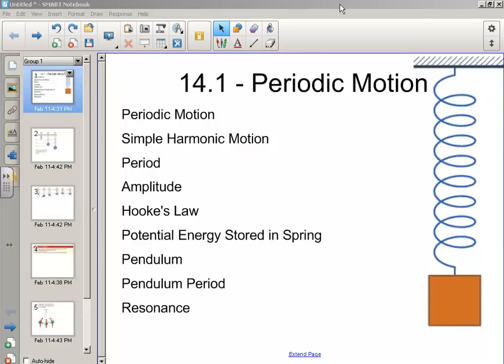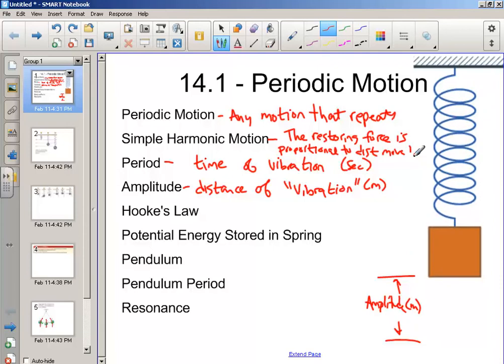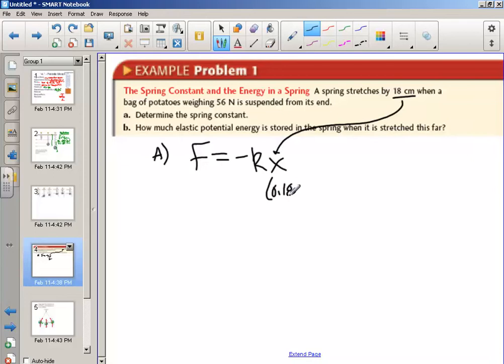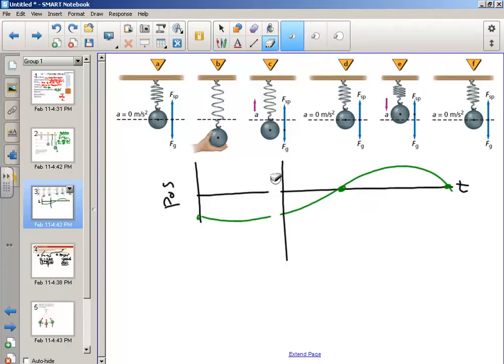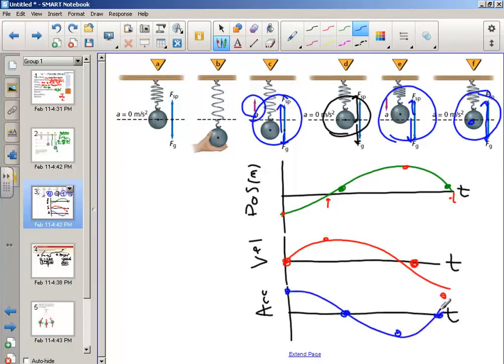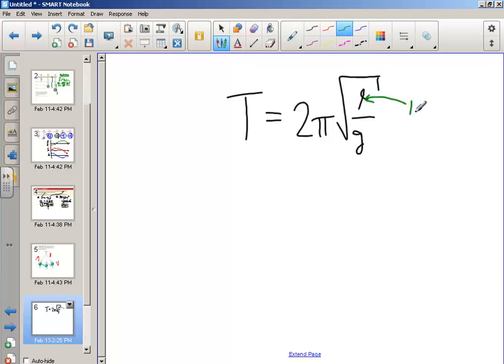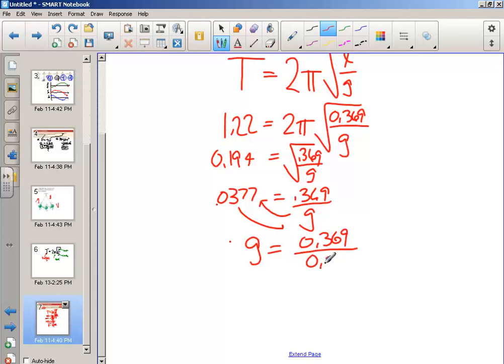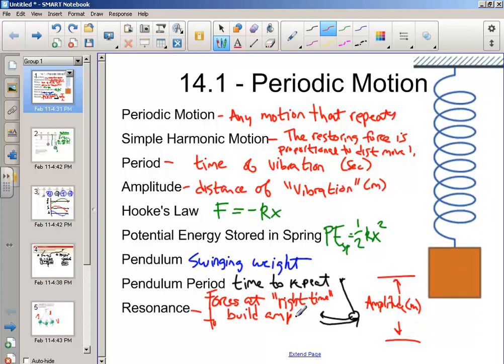14.1 Online Lecture